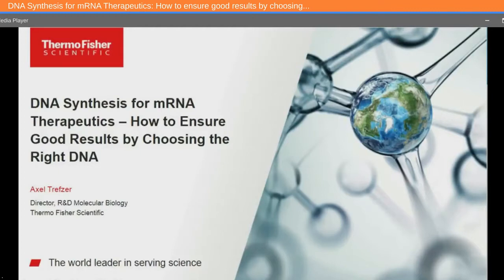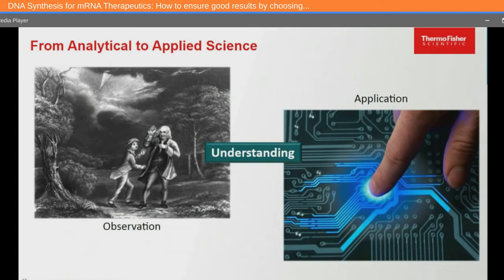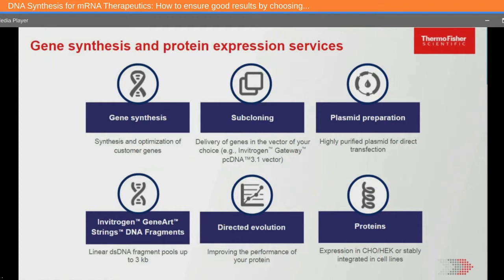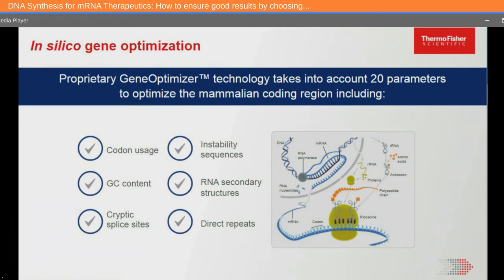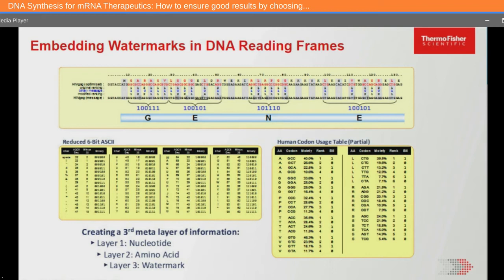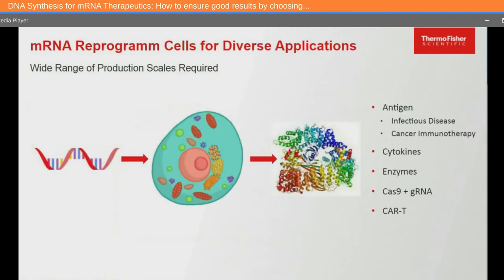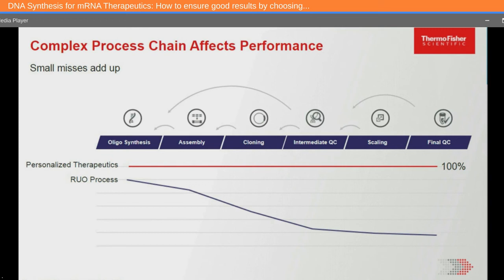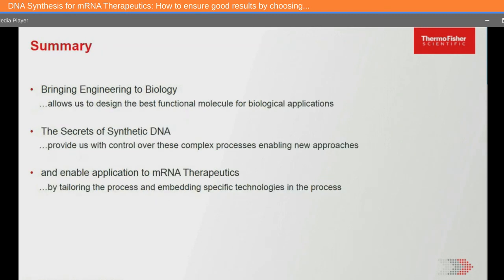DNA Synthesis for mRNA Therapeutics: How to ensure good results by choosing the right DNA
Presented By: Axel Trefzer, PhD

Speaker Biography: Axel Trefzer received his PhD in Microbiology from the University of Tübingen, Germany. After that he moved into industry where he held positions with Diversa Corporation, Invitrogen, DSM and Thermo Fisher Scientific of increasing responsibility. Over time he has led research programs in a diverse fields including biocatalysis, enzymes for food and feed, metabolic engineering, natural products and biofuels/ biobased chemicals. He now leads a R&D team as part of the Synthetic Biology business of Thermo Fisher Scientific focused on DNA synthesis and Bioinformatics. In particular how Synthetic Biology and its application in Biotechnology research will impact both technology and society catches his interest.

Webinar: DNA Synthesis for mRNA Therapeutics: How to ensure good results by choosing the right DNA

Webinar Abstract: Over the last two decades, DNA synthesis has established itself as a standard tool propelling life science research in a wide range of fields. In this session, we will highlight how DNA synthesis tools can support mRNA therapeutics development. One key benefit of synthetic DNA is that it enables flexible sequence design independent of any naturally occurring template. Methods for optimization of expression in a target organism will be discussed, focusing on how to achieve best results in mammalian systems. The ability to design sequences also enables incorporation of additional layers of information into the DNA. To this end, a method for “molecular watermarking” will be described, which can enable tracking and tracing of a molecule throughout the application.

Earn PACE Credits:
1. Make sure you’re a registered member of LabRoots
2. Watch the webinar on YouTube or on the LabRoots